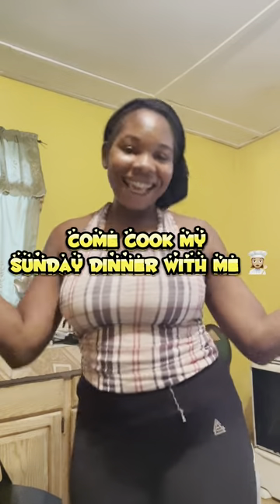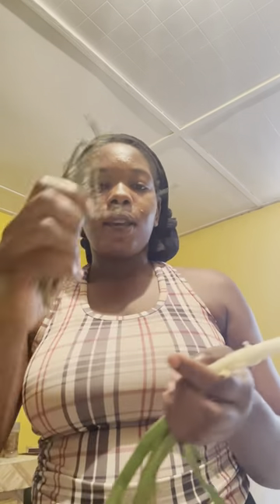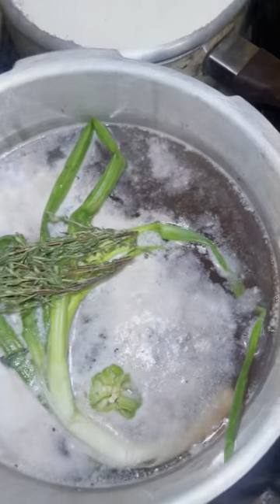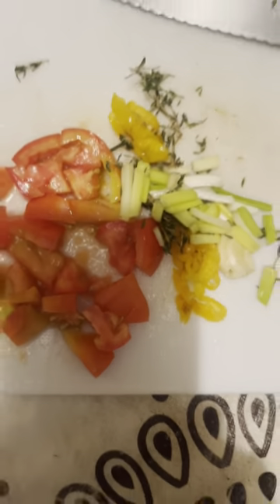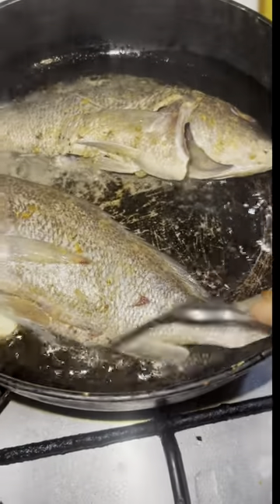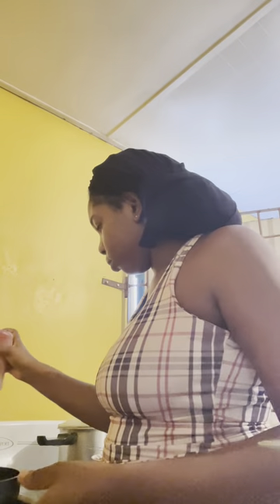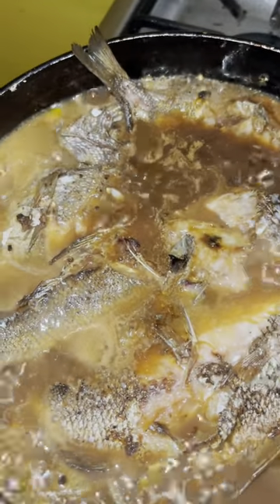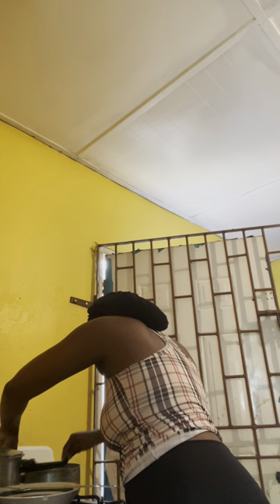Let’s make Sunday dinner together ~Shanae Bowes 👩🏽‍🍳❤️❤️